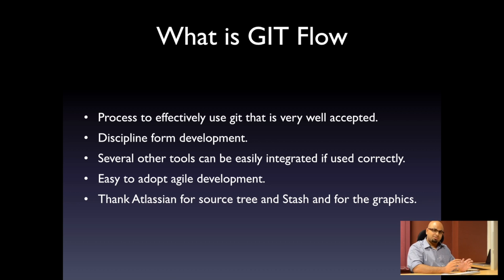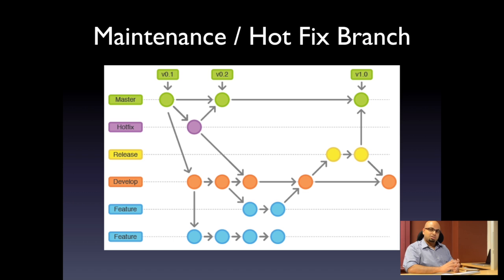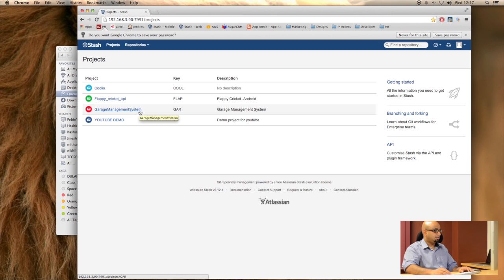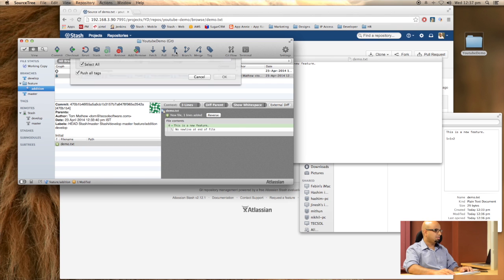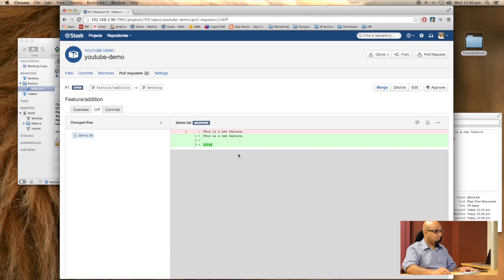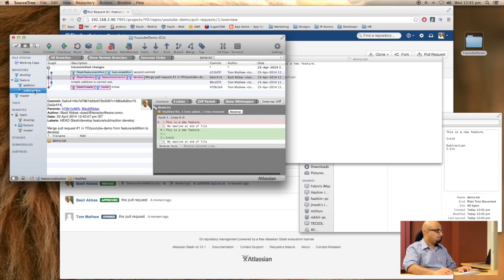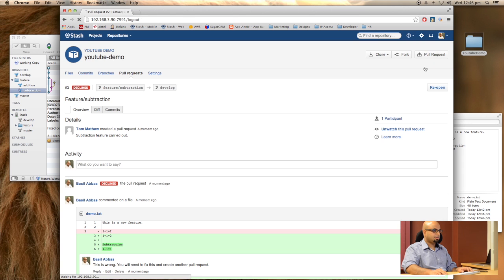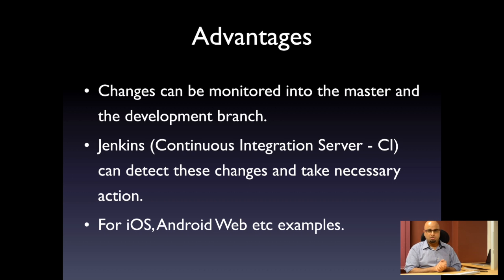GitFlow how to get it right.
This video explains how to use GITFlow with Source Tree and Stash.